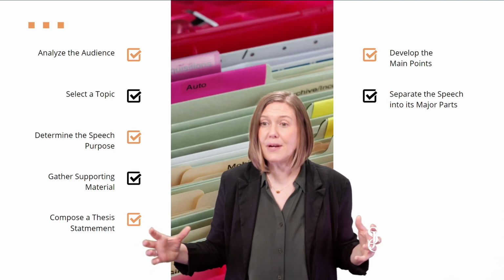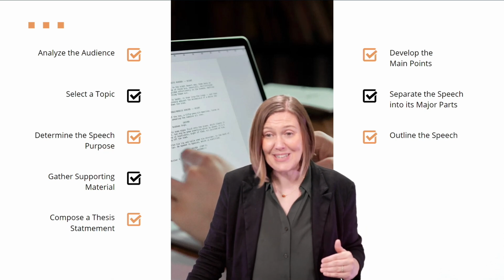1315 Speech Building Steps